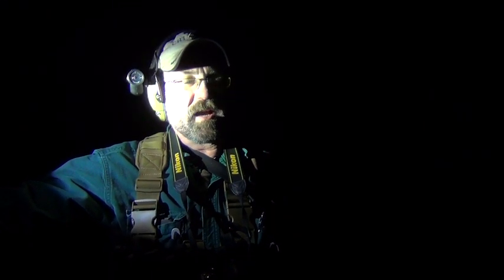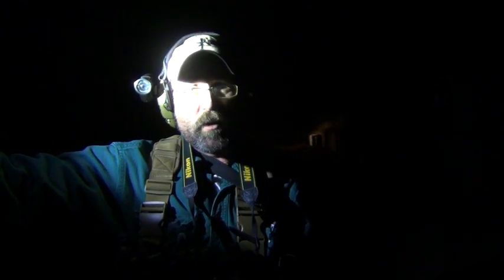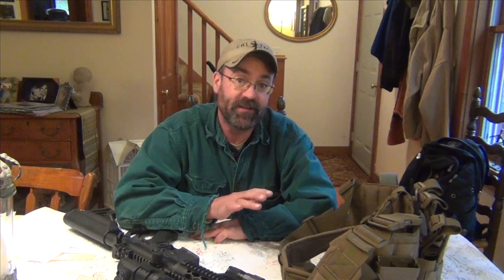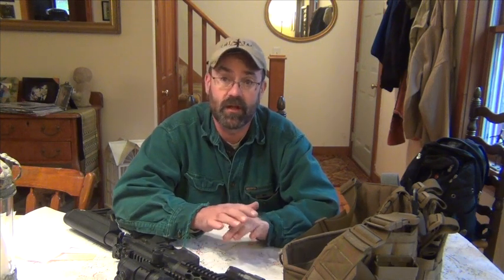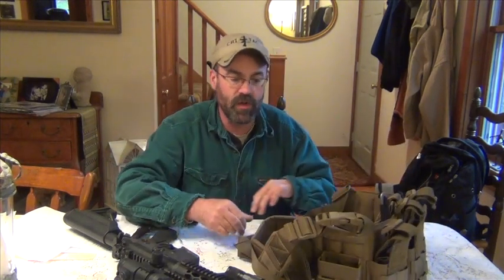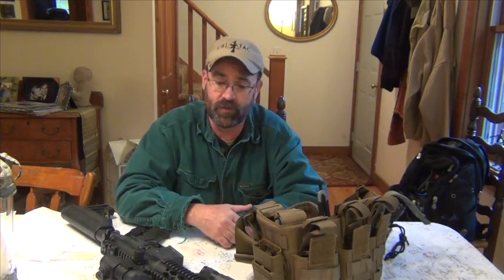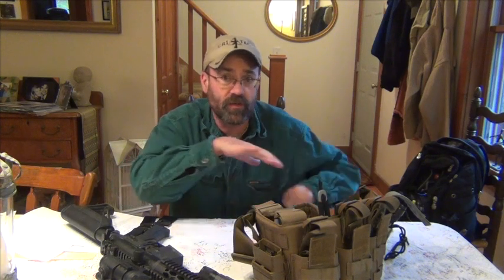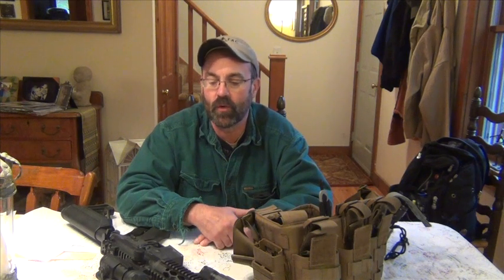After Action Review of Night Carbine Class at Sig Academy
This video is is an after action review of a Night Carbine class at Sig Academy.  Also included is come video of the class.